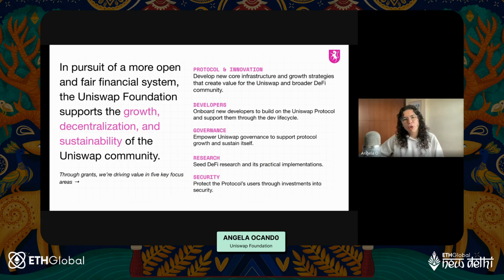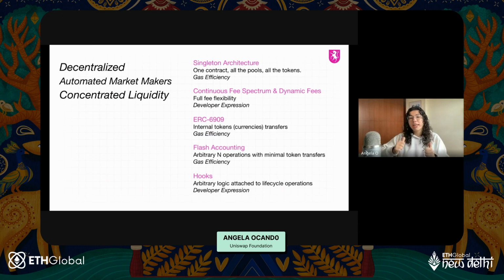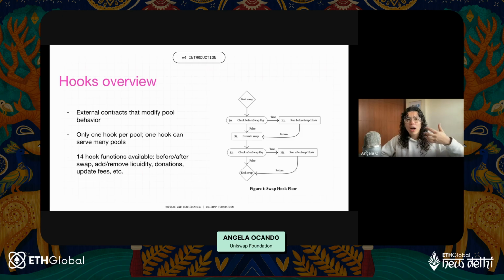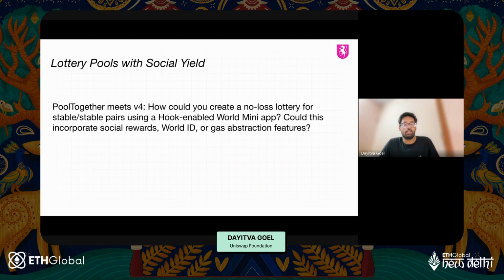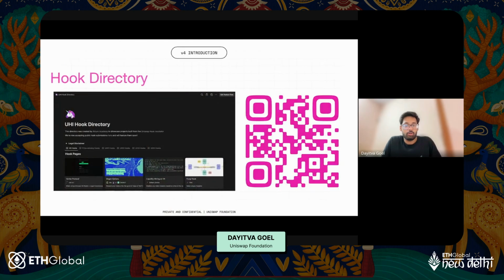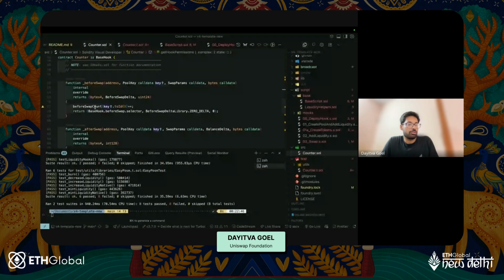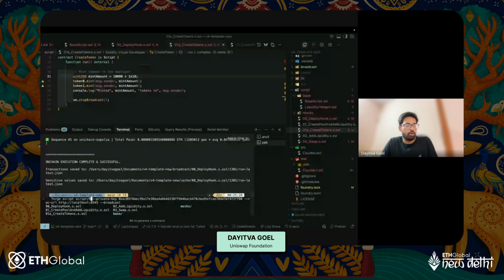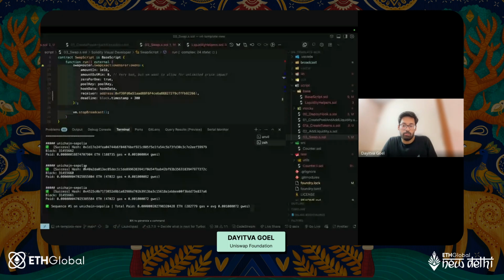Uniswap v4 Exploring New Possibilities I Dayitva Goel and Angela Ocando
Deep dive into Uniswap v4 and how hooks let you customize the entire swap lifecycle. Angela Ocando introduces v4 upgrades—singleton architecture, continuous/dynamic fees, ERC-6909 + flash accounting—and explains pre/post-swap hooks. Dayitva Goel outlines concrete hook ideas (from stable-stable execution and TBAP to RWA/KYC pools and rehypothecation). A hands-on demo shows the official v4 Hook Template: writing a simple counter hook, testing with Foundry, forking, deploying a hook, creating tokens, spinning up a pool, adding liquidity, and executing a swap.

00:02 Why v4 now: customize DeFi around the swap
00:33 Hooks = pre/post-swap custom logic (whitelists, loyalty, RWA, LP UX)
01:31 Uniswap Foundation pillars & role
01:56 Protocol recap: LPs ↔ traders; censorship-resistant, self-custody
03:13 What’s new in v4: singleton, dynamic fees, ERC-6909, flash accounting
04:38 Hooks overview: 1 hook per pool; 14 hook functions available
05:02 v3 routing vs v4 singleton + flash accounting (one tx)
06:00 Where hooks run: before/after swap, add/remove liquidity, fees, donate
07:25 Hook lifecycle flags (before/after) & flow
07:48 Hack ideas: large stable-stable, TBAP execution, Pendle-style AMM
09:15 World ID–verified/KYC pools; sybil resistance & UX
10:01 No-loss lottery pools with social yield (Pull-Together-style)
10:20 Smart borrow: rehypothecate out-of-range liquidity
10:38 RWA primary issuance hooks + compliance (ARC-standards)
11:09 L2 sub-$5k ETH-USDC best-price hooks; mid-size trade incentives
12:20 Resources: Hook Directory (Atrium), Hacker Toolkit
13:01 v4 Hook Template intro (GitHub)
13:54 Setup: clone, Foundry update, forge test
14:16 Scripts tour: deploy, create pool, liquidity helpers
14:37 Example hook: counter.sol (before/after swap & liquidity)
15:22 Writing tests: deploy hook, add liquidity, assert counters
16:12 Anvil fork (Uni Sepolia) for local testing
16:43 Deploy the hook (forge script) → get hook address
17:11 Configure base script with hook address
17:57 Create mock tokens & mint balances
18:38 Create pool + add liquidity (multicall actions)
20:09 Execute a swap via router; pool key params in v4
20:26 Wrap-up: template = fastest path to production hooks